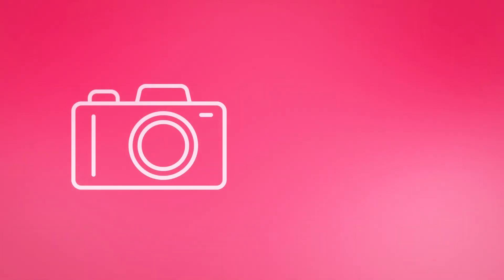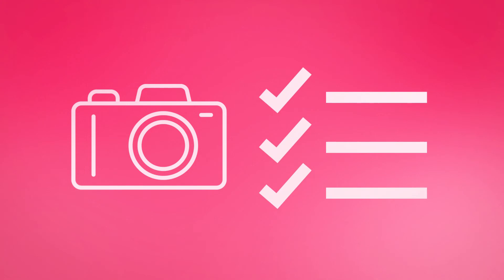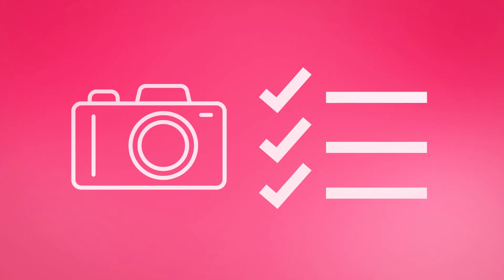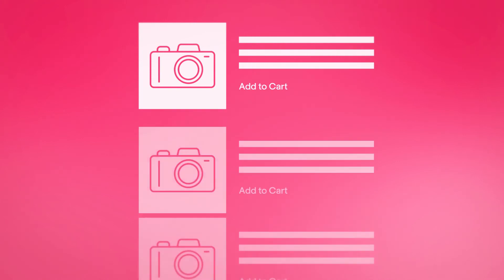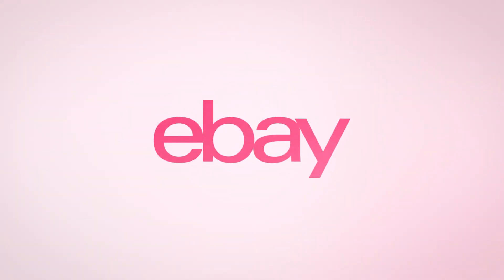eBay | Boost your item’s visibility with Promoted Listings Lite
If you’re selling a pre-loved item on eBay you should give it the attention it deserves.

Want your listing to stand out from the Crowd?

Get more eyes on your listing with Promoted Listings Lite.

Once your item meets the eligibility requirements, you’ll be given the option to promote your item. Your item will be given a higher place in search, so buyers looking for an item just like yours can find it faster. Not only will you reach more potential buyers and improve your chance of selling, you only have to pay when your item sells. How good is that?

Try Promoted Listings Lite now and watch your items sell!

Sell Now